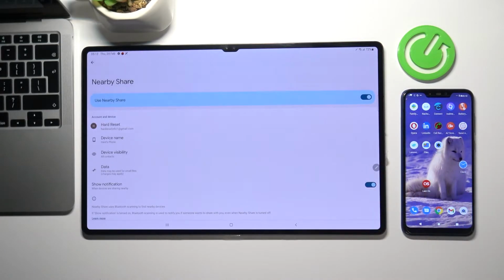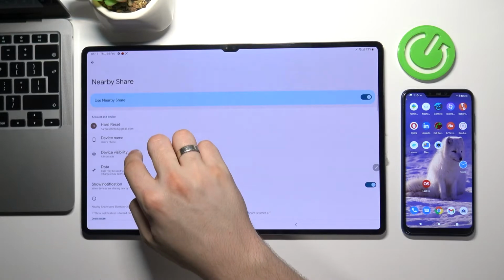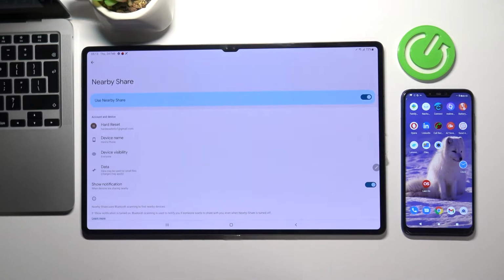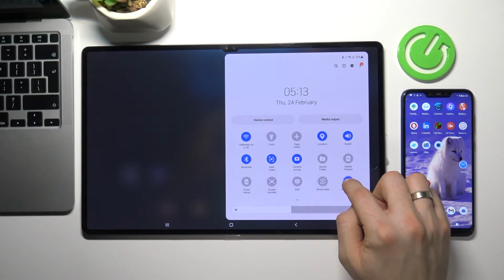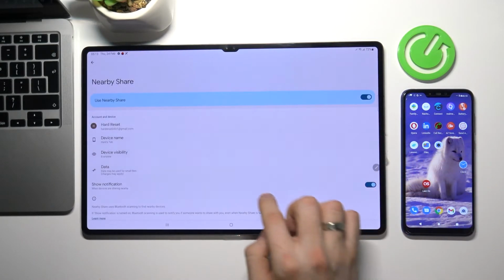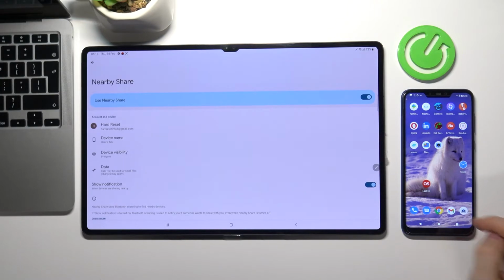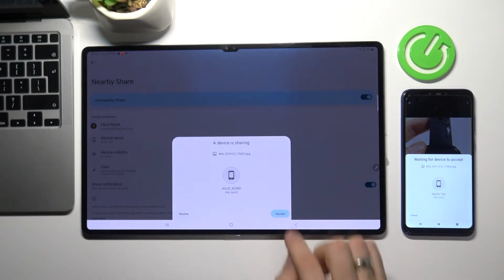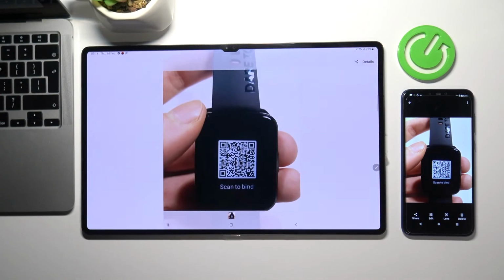How to Set Up Nearby Share on Samsung Galaxy Tab S8 Ultra - Use Nearby Share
Find out more about managing Nearby Share on Samsung Galaxy Tab S8 Ultra:
Hi viewers. Let us present how to set up and use the Nearby Share feature on Samsung Galaxy Tab S8 Ultra. First, our expert will show you how to activate and customize this function. Finally, you are going to learn how to send and receive files with this tool. Enjoy the video. If you want to know more about your Samsung Galaxy Tab S8 Ultra, visit our YouTube channel.

How to turn on nearby share on Samsung Galaxy Tab S8 Ultra? How to activate nearby share on Samsung Galaxy Tab S8 Ultra? How to send and receive files using nearby share on Samsung Galaxy Tab S8 Ultra? How to customize nearby share in Samsung Galaxy Tab S8 Ultra?